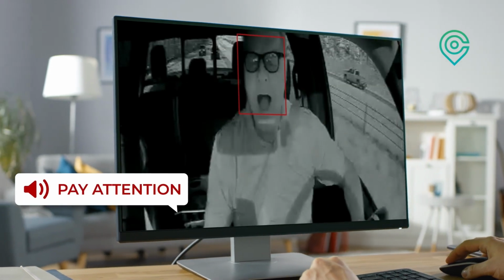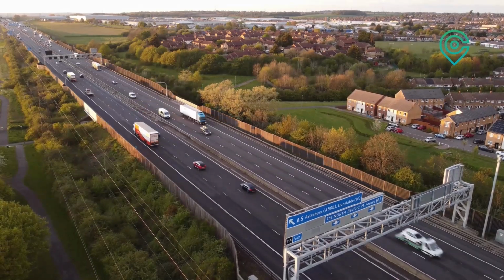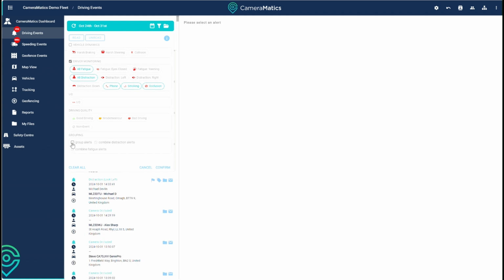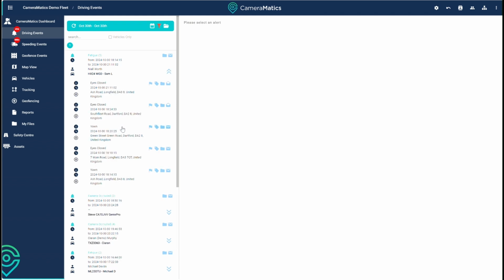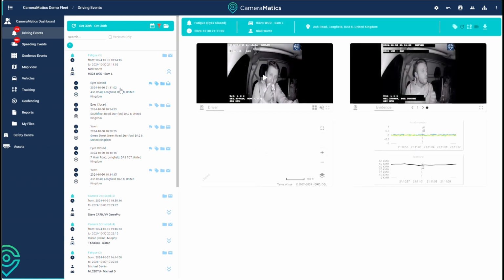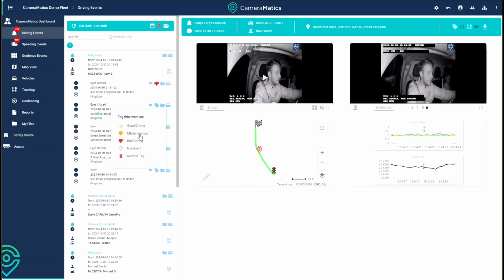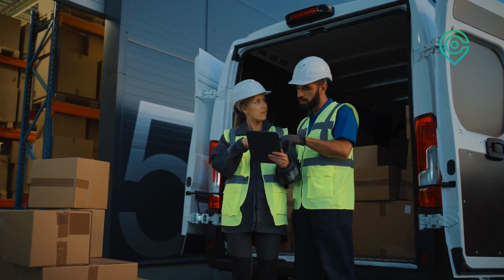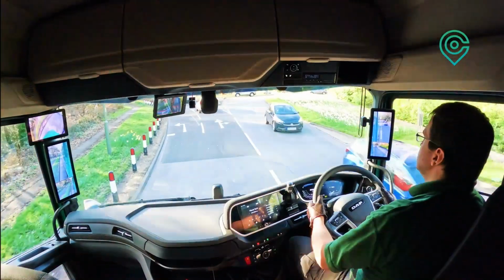CameraMatics Platform - Driver Events UK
Cameramatics.com